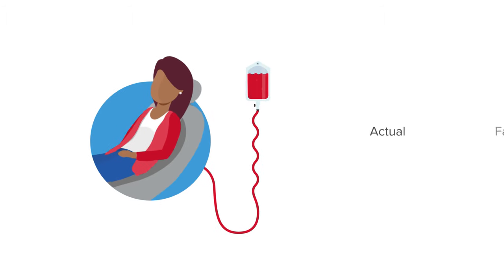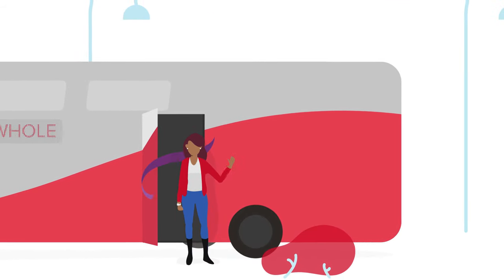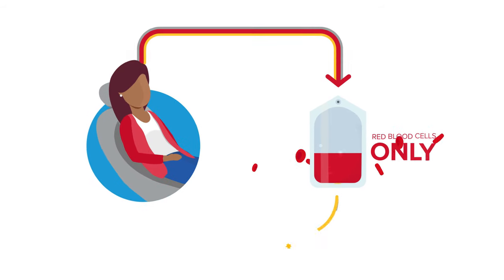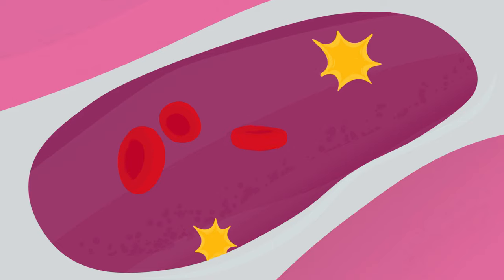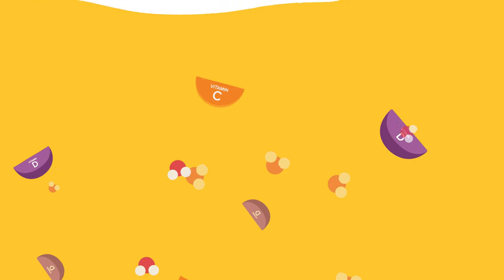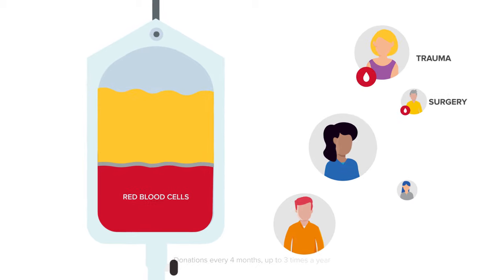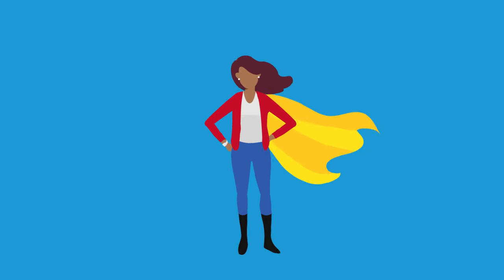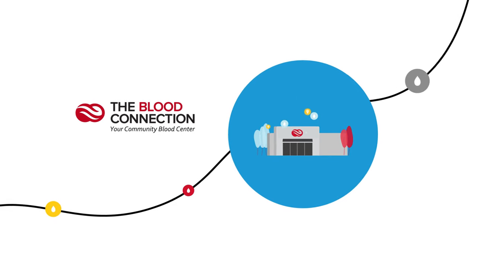4 Different Ways to Donate Blood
Did you know that you have multiple ways to donate blood based off of your blood type? Watch this and then ask a phlebotomist about which way is best for you to donate!